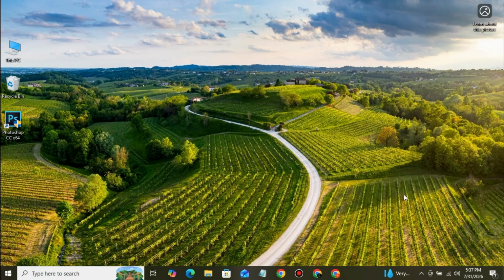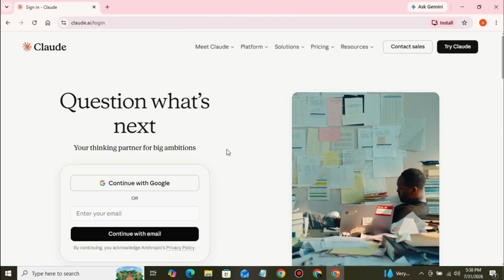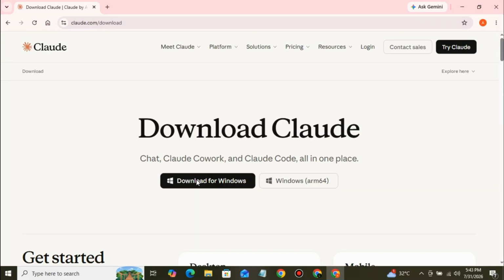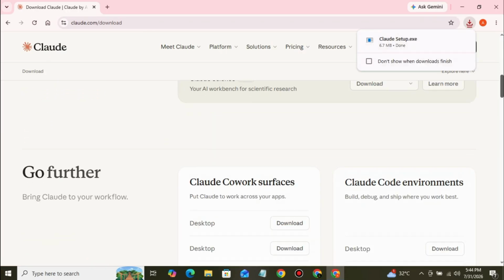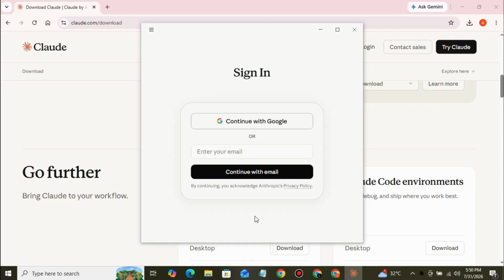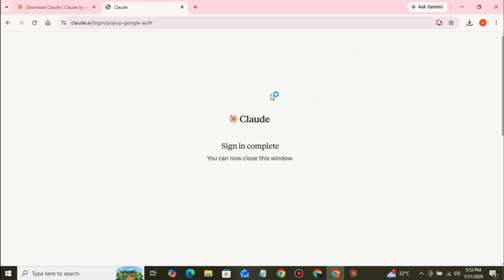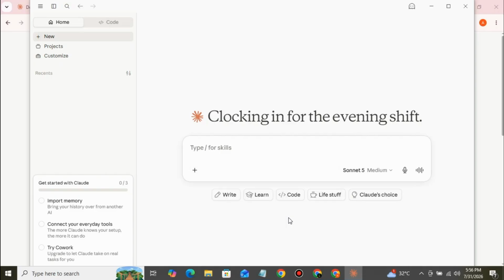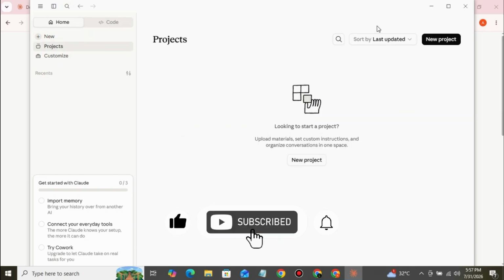How to Download Claude AI on PC Full Guide 2026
Download Claude AI on your PC with this complete two thousand twenty-six guide. In this step-by-step tutorial, you'll learn how to install and use Claude AI on a Windows computer. We'll cover how to download the official Claude desktop app if it's available for your device, access Claude AI through your web browser, sign in to your account, complete the initial setup, customize basic settings, and start using Claude AI for writing, coding, research, document analysis, and everyday productivity. You'll also discover practical tips for troubleshooting installation issues, keeping the app up to date, organizing your conversations, and getting the best performance on your PC.

By the end of this tutorial, you'll know how to download, install, and use Claude AI on your Windows PC with confidence. If you found this video helpful, don't forget to like, subscribe, and turn on notifications for more Claude AI tutorials, AI productivity tips, prompt engineering guides, and technology content in two thousand twenty-six.